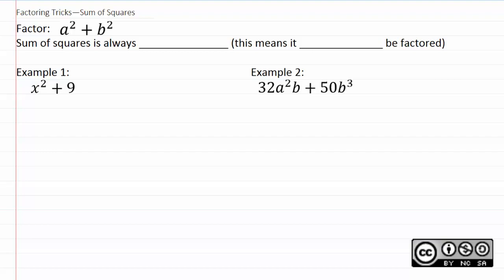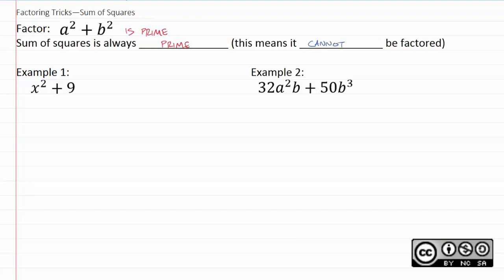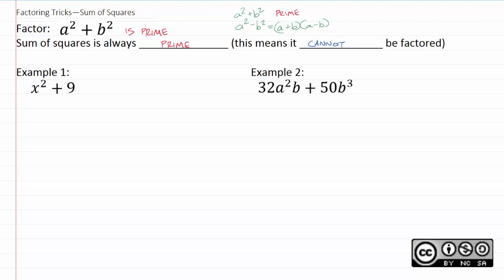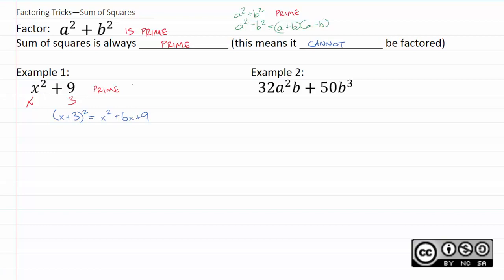10.3c Factoring Tricks- Sum of Squares